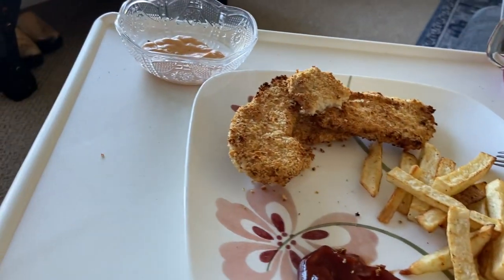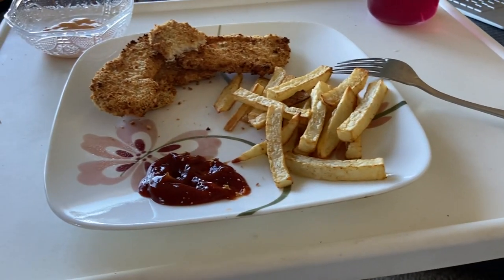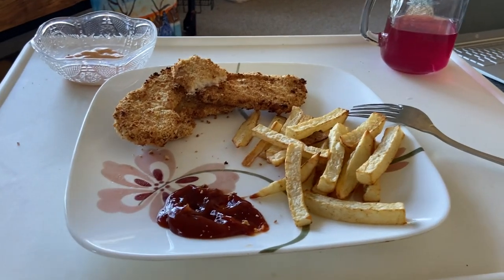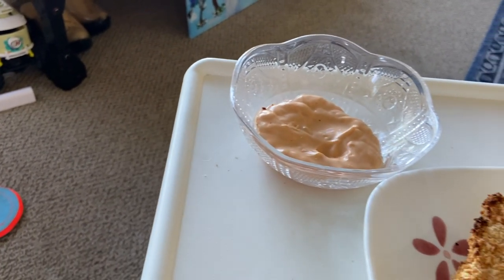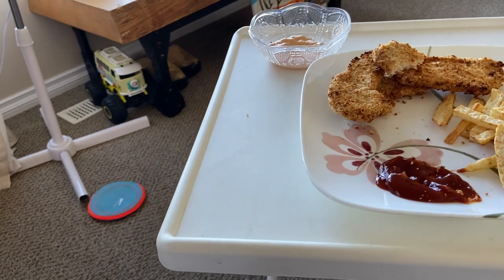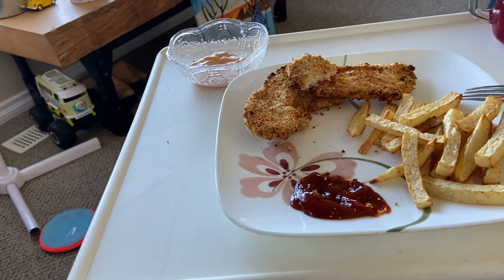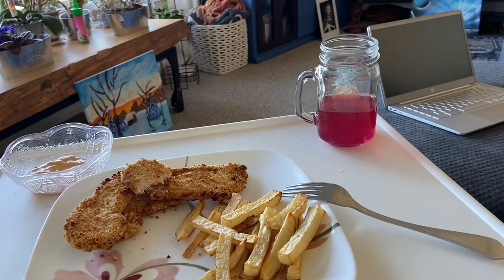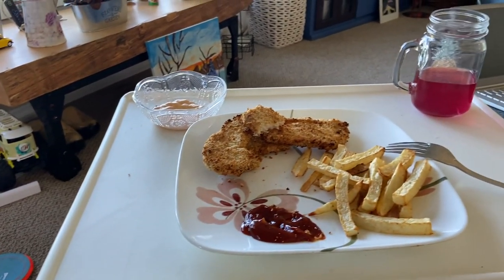Donny walkers chainsaws hanging out being safe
Donny walkers chainsaws hanging out